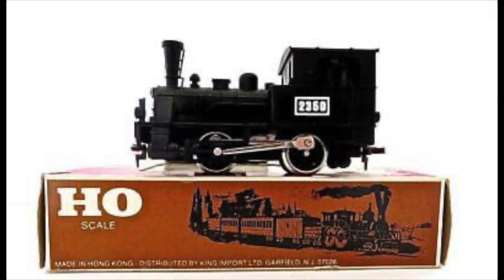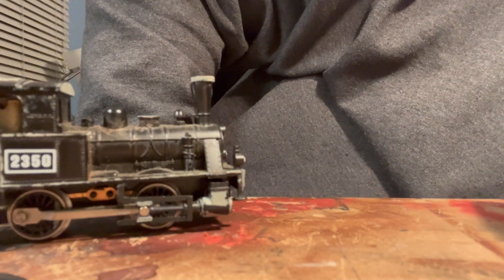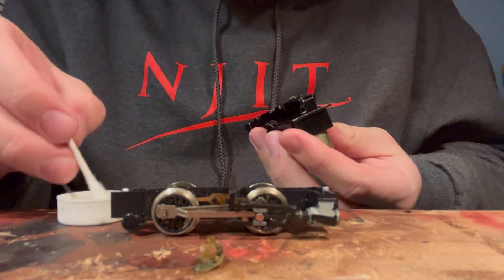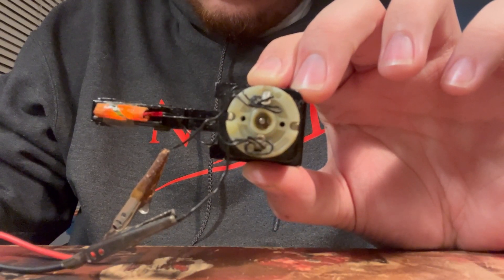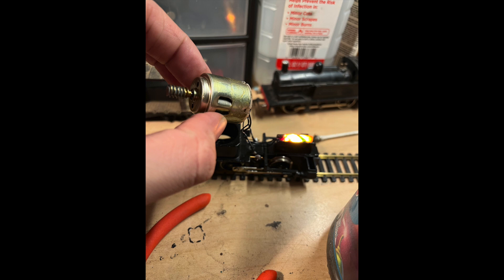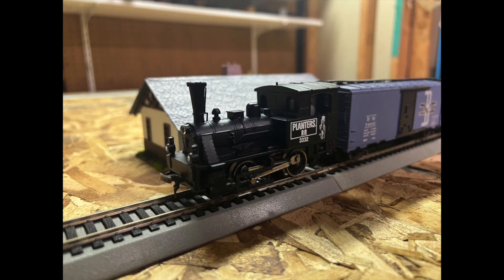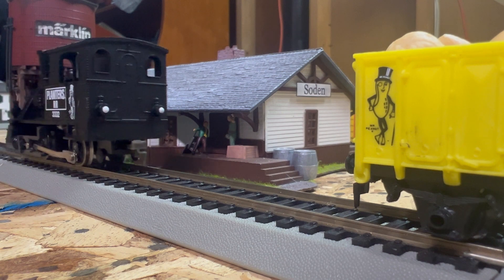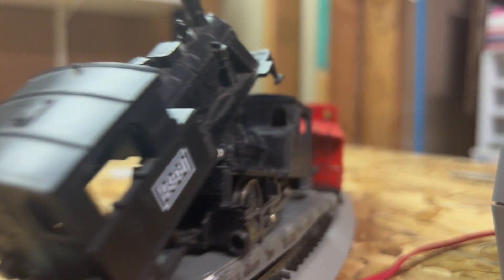Playart 0-4-0 Restoration (Peanut Edition)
I hope you enjoyed this restoration. Leave any questions or comments below. I like hearing your thoughts : )